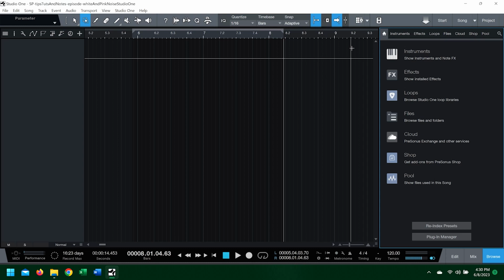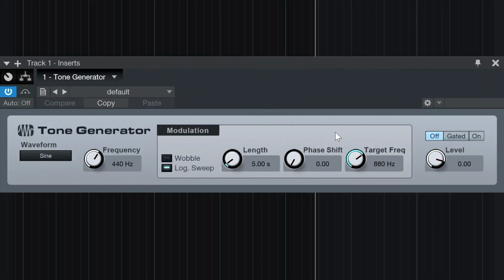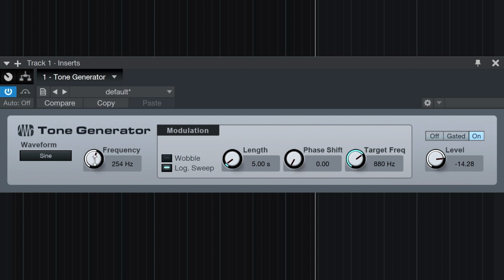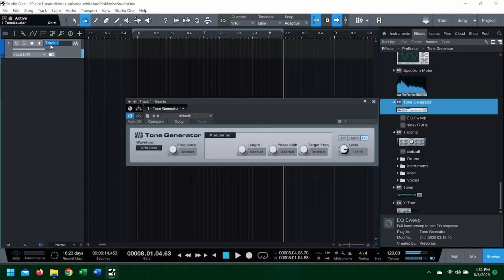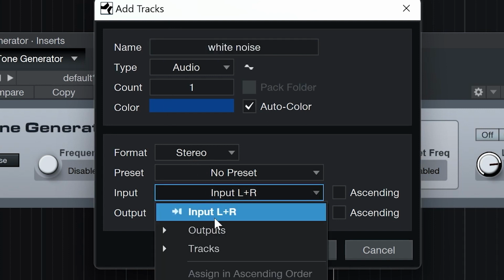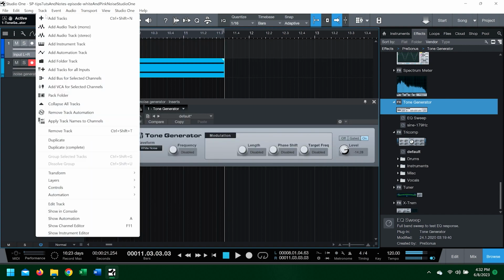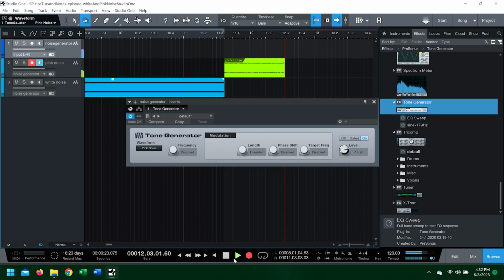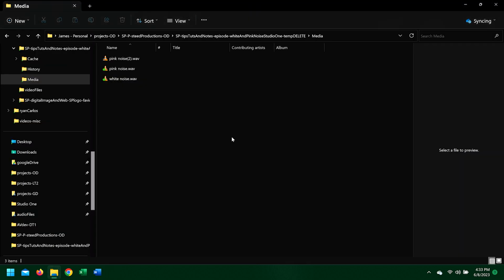Creating White and Pink Noise Files Studio One 4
In this video, I will show you how to create and save white and pink noise files in Studio One. The processes laid out in this video can also be used to create sine, sawtooth and triangle waves using Presonus' noise generator plugin.  While procuring white and pink noise files isn't necessarily difficult on the internet, there is a satisfaction that comes along with making and customizing them yourself.

We hope you enjoy this Presonus Studio One tutorial.  I tried to be as thorough as possible describing how to create and save white and pink noise, as well as tones in Studio One 4. If there is enough interest, we're certainly willing to segment or expand this concept into a series of tutorials.

Presonus' Studio One is a digital audio workstation that focuses mainly on great MIDI interaction and drag-and-drop processes.  It has much of the capabilities that most all DAWs have with a slick and useful interface.  As with any other software of its kind, the learning with it never ends.

0:00 Keypad in the Panels Section of the View Tab
0:19 Activation of All Panels in the Panels Section
0:35 Panel Shortcut Keys
0:50 Using the Search Bar to Locate the Keypad